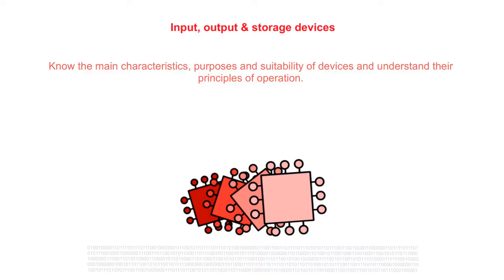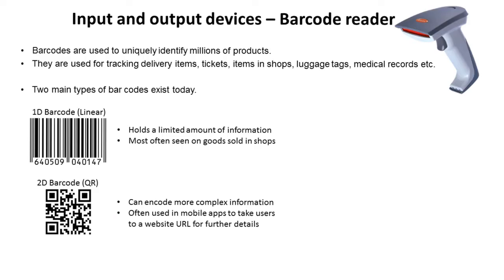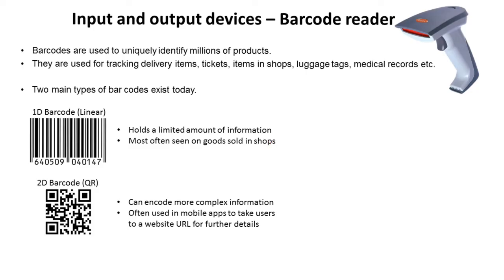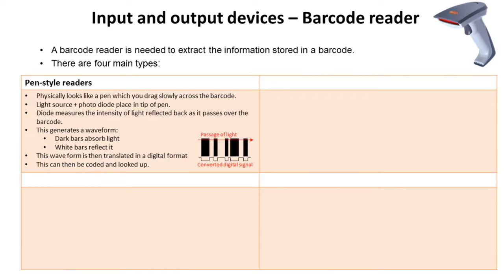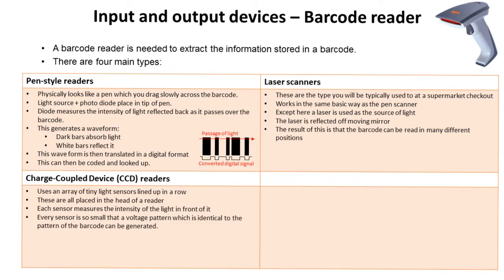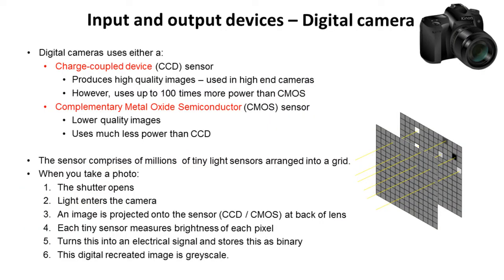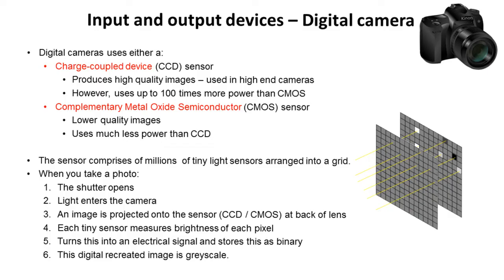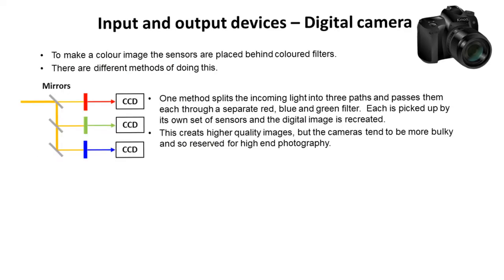AQA A’Level Input and output devices